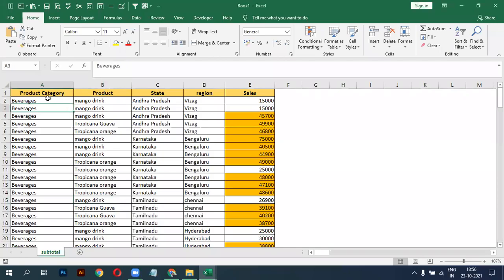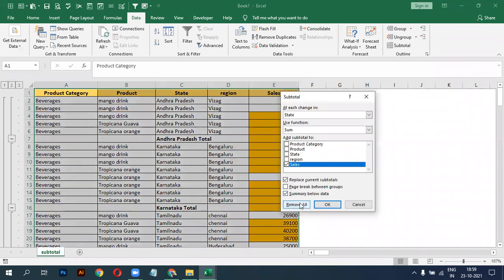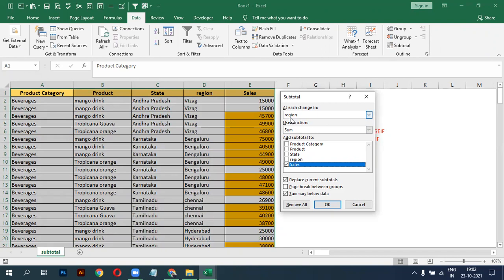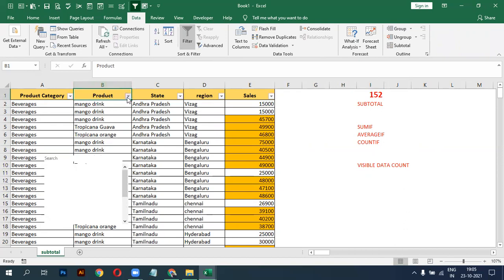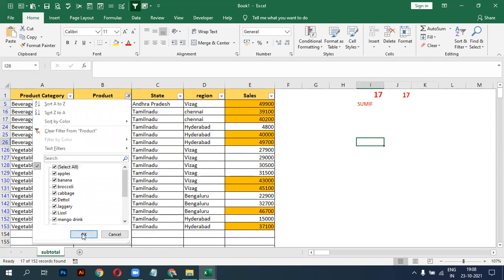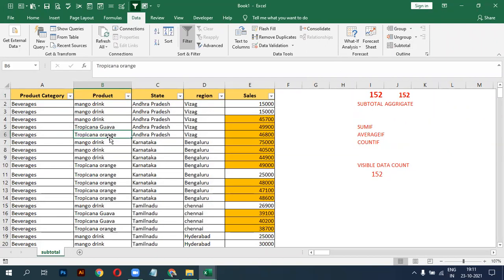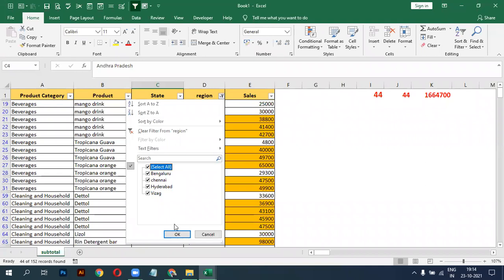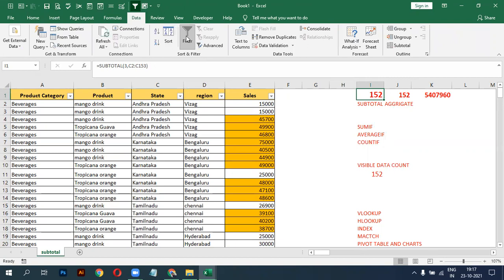how to add subtotal by row grouping | how to write aggregate function in excel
this session has discussed how to add subtotal-by-row data